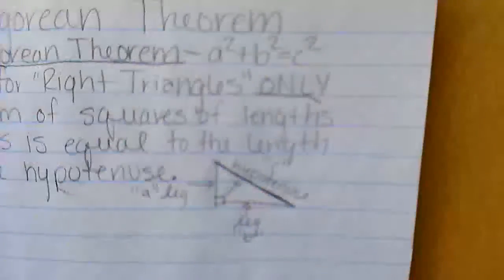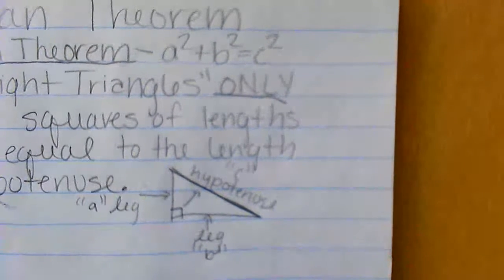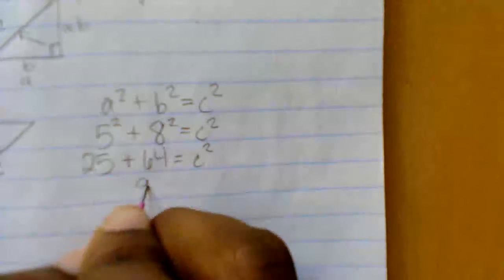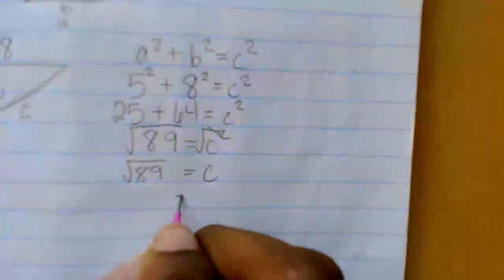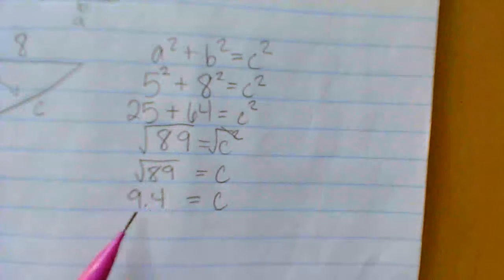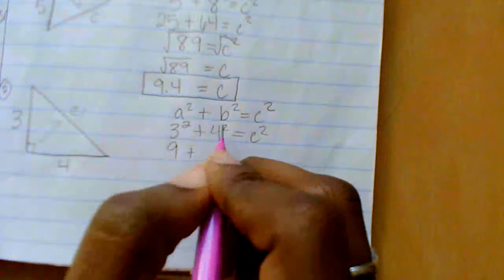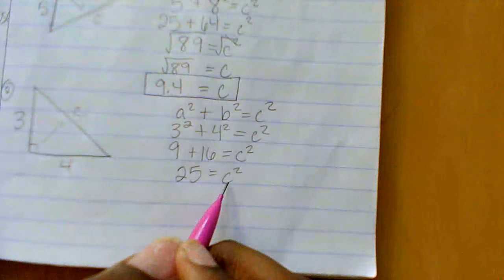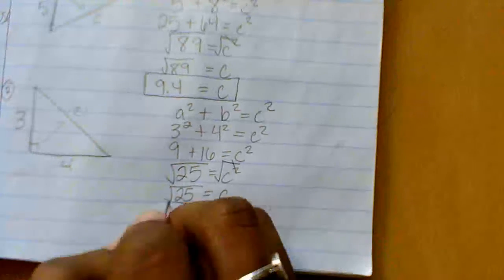Pythagorean Theorem Part 1